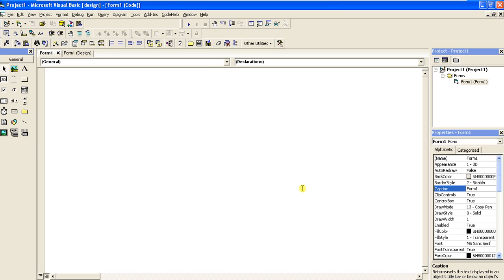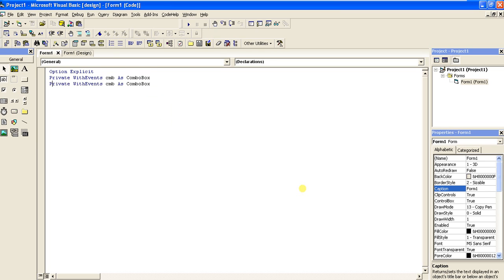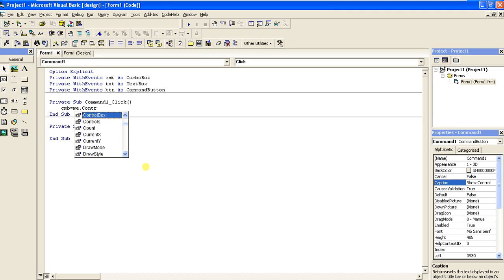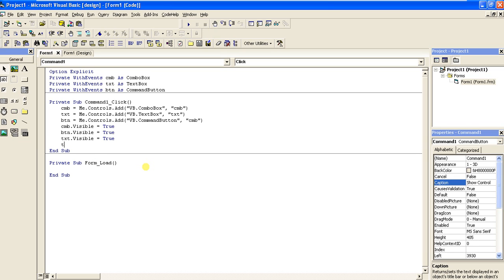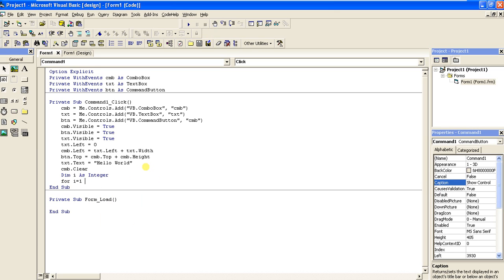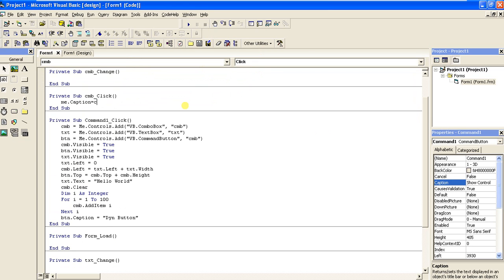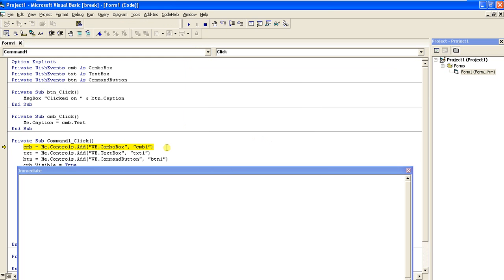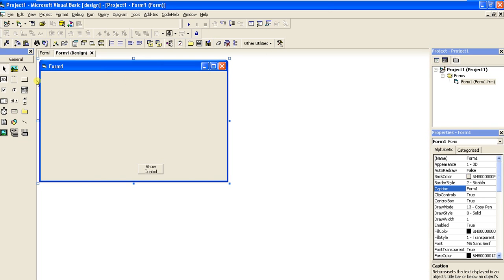How to Add Control Into Forms in Visual Basic 6.0 at runtime.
How to Dynamically Add Control Into Forms in Visual Basic 6.0. This is an Online Training video to show how to add controls into forms at runtime.